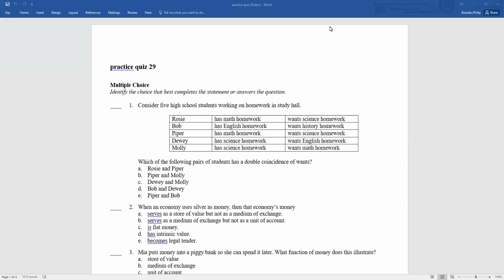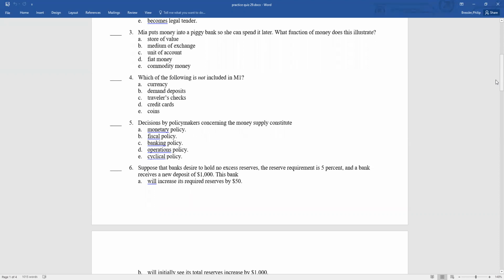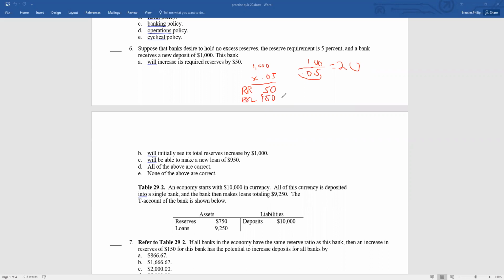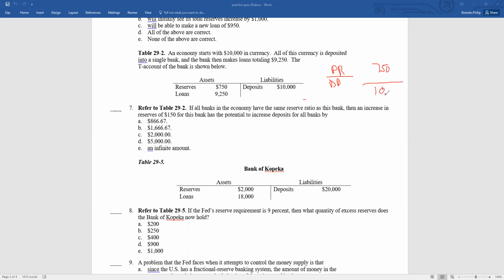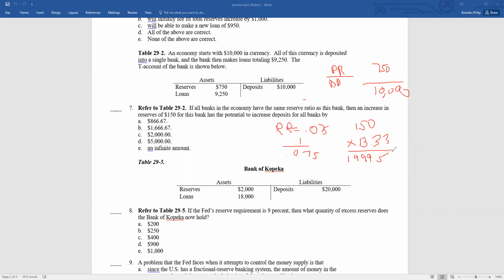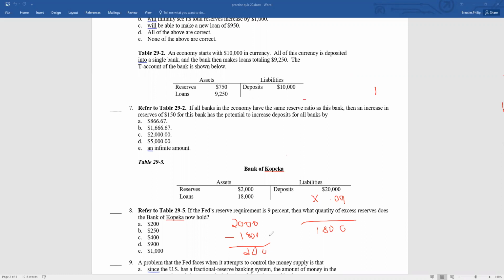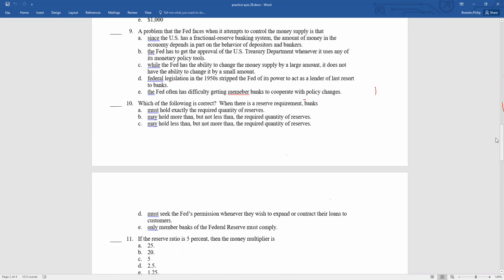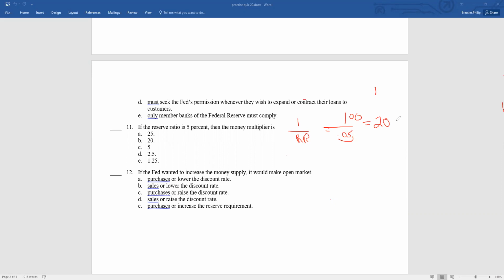breakdown of monetary policy quiz